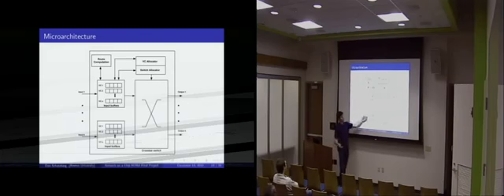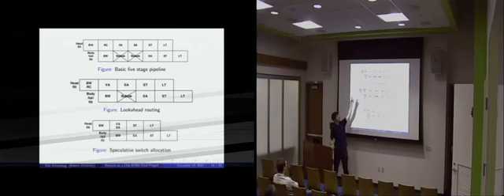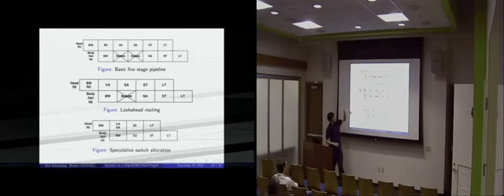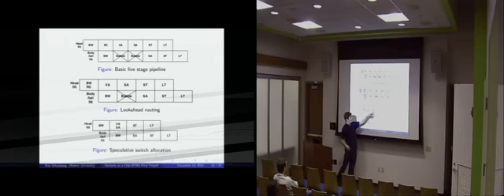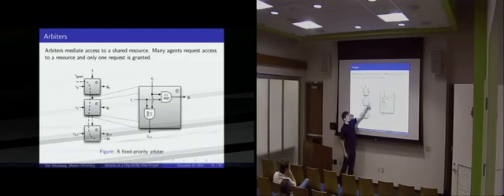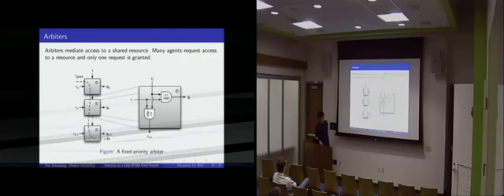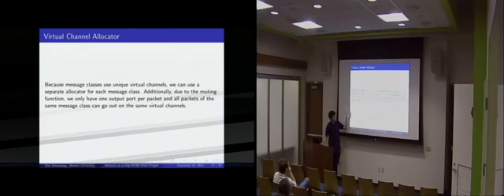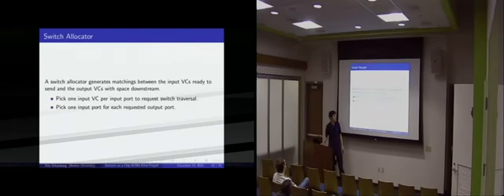Network on a Chip Final Presentation Part 3